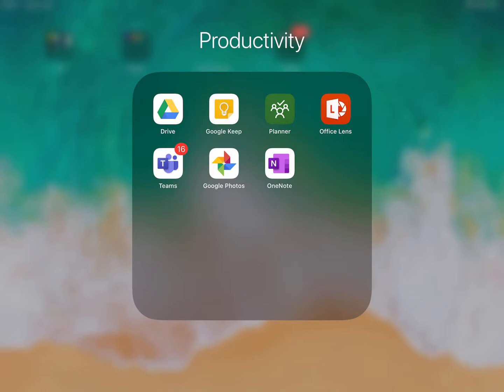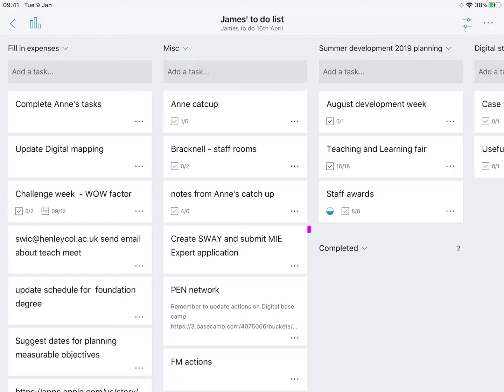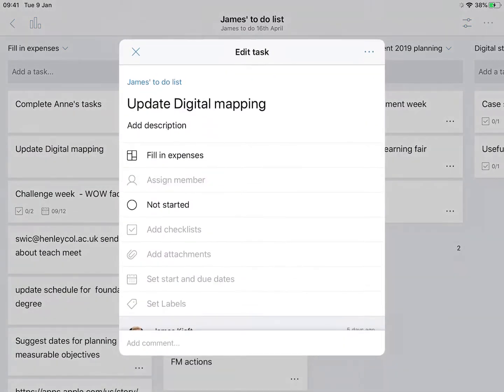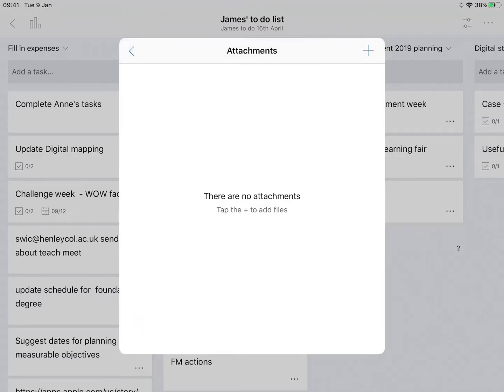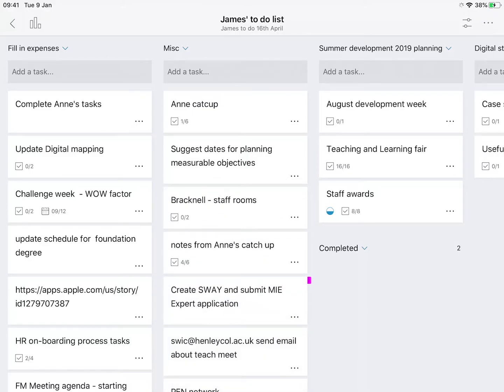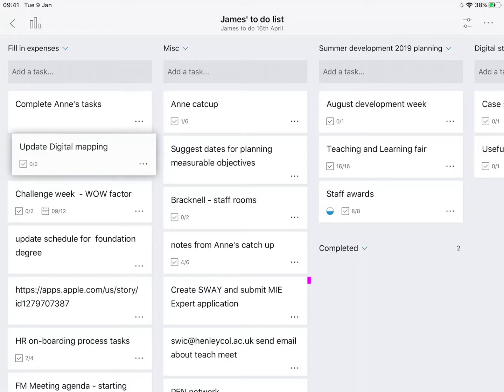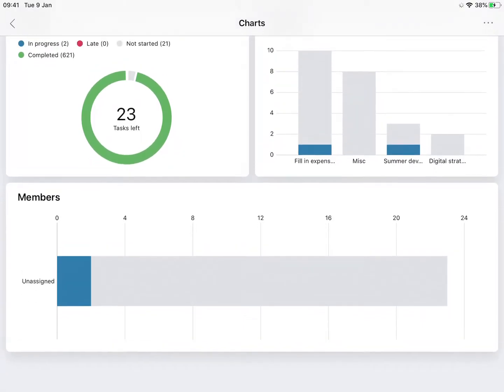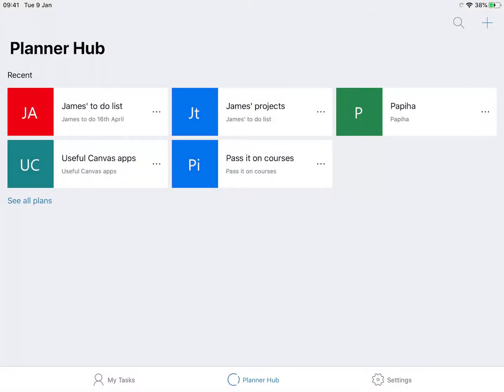Walk through guide to MS Planner app for iPad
In this video, I go through the iPad version of Microsoft's Planner app, and talk through ideas on how it could be used by teachers